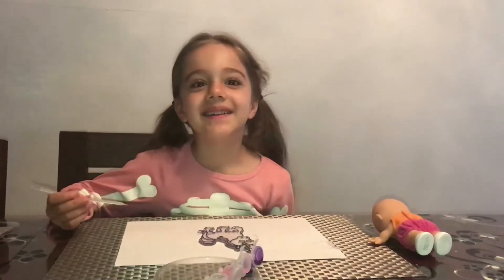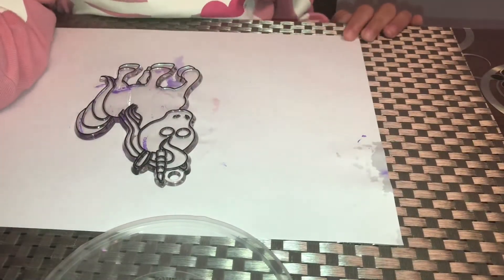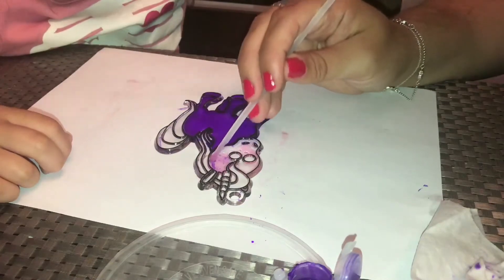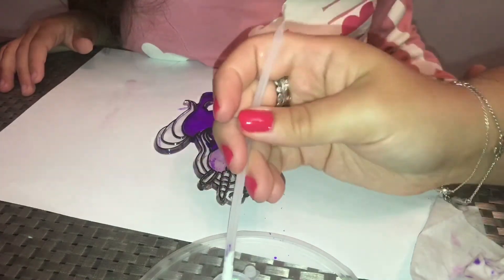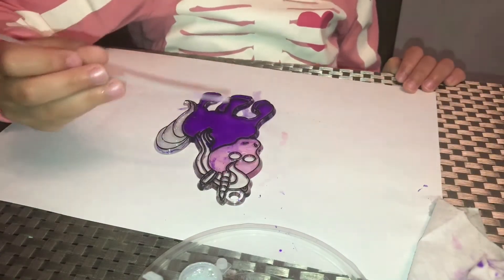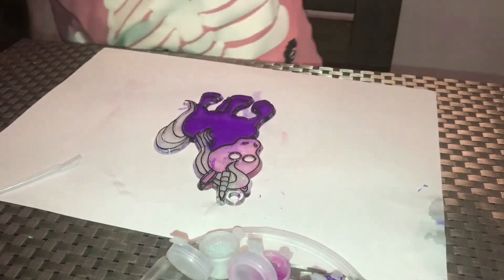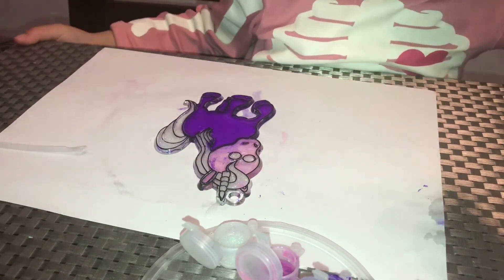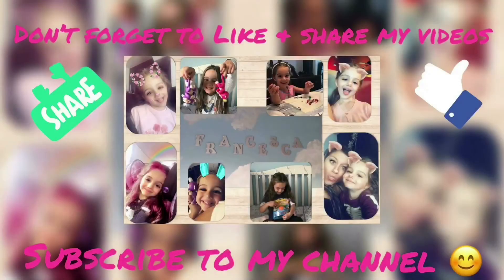Unicorn sun-catcher - Francesca’s Treasure Cove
My mummy got me this unicorn sun-catcher to paint as my birthday party this year was unicorn 🦄 themed! 🤗

This was a lot easier to do than the bat sun-catcher I did in my other video (Bat sun-catcher - Francesca’s Treasure Cove